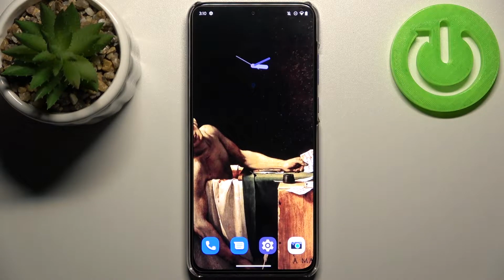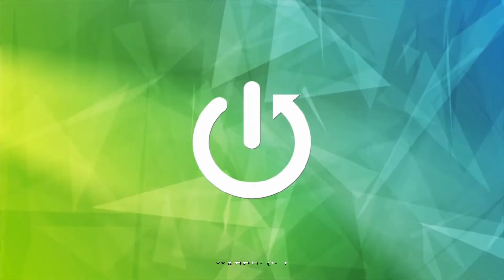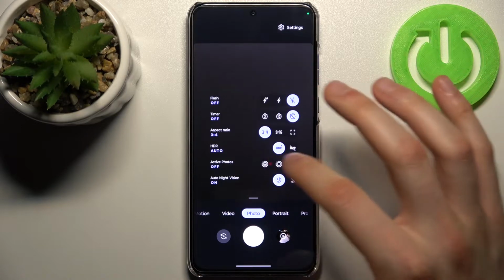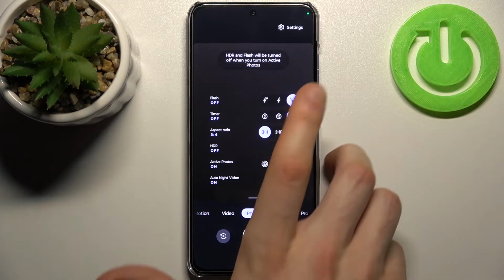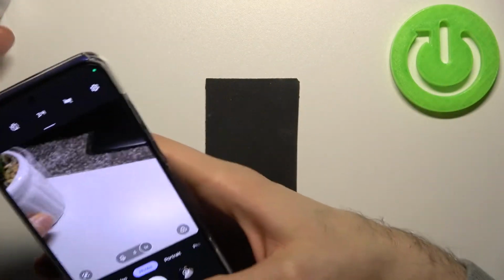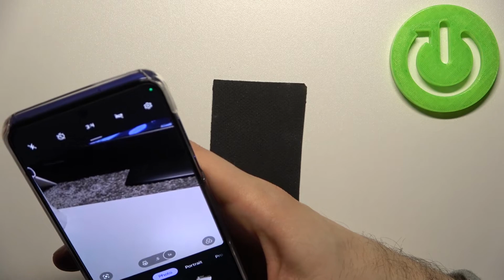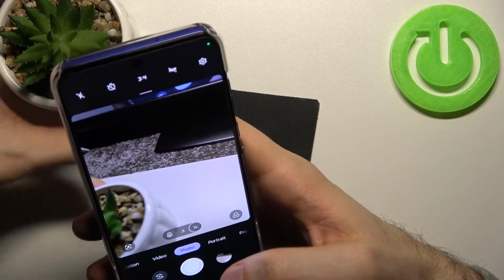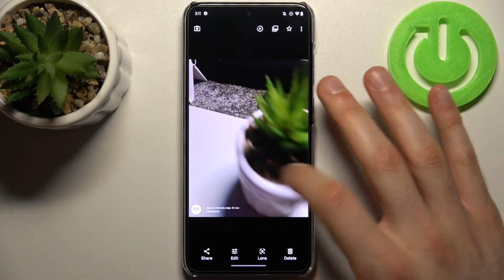How to Take Live Photos on the MOTOROLA Edge 30 Neo - Active Photos Camera Feature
Learn more about the MOTOROLA Edge 30 Neo:
In this video guide, we are going to demonstrate how you can enable and use the Active Photo camera mode on your MOTOROLA Edge 30 Neo smartphone. Thus, if you want to see how it is possible to take live photos using the camera on MOTOROLA Edge 30 Neo mobile device, we humbly invite you to view this video.

How to take an active photo in the camera of MOTOROLA Edge 30 Neo? How to shoot live photos using the camera on the MOTOROLA Edge 30 Neo? How to enable the active photo camera mode on the MOTOROLA Edge 30 Neo?